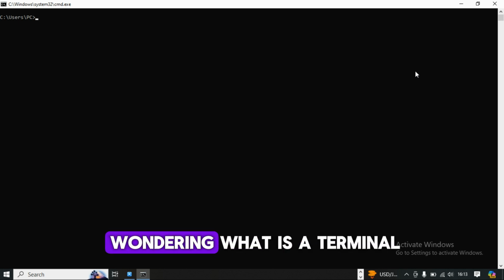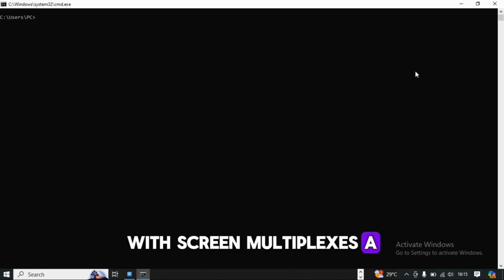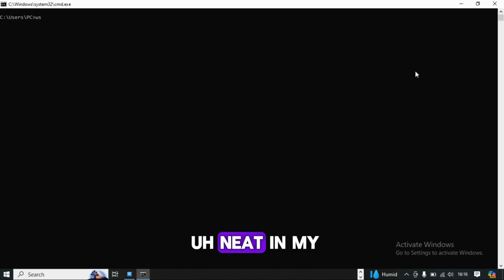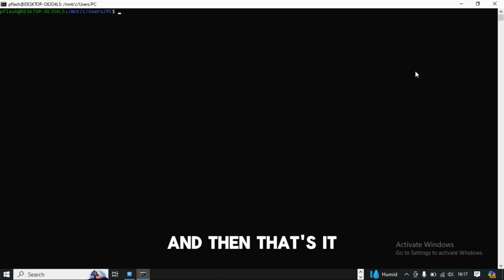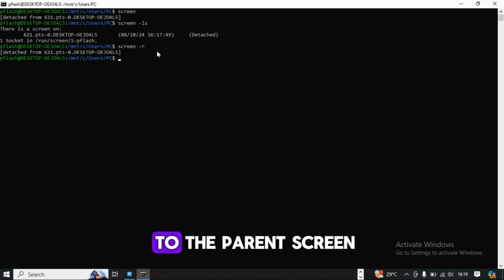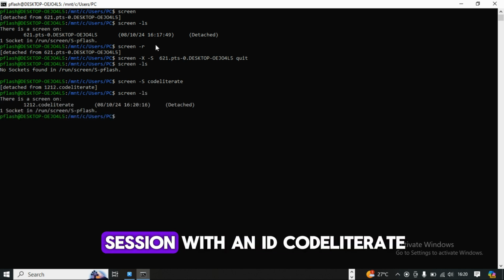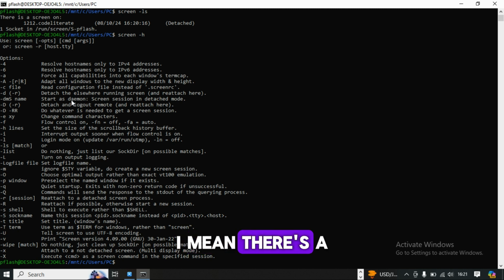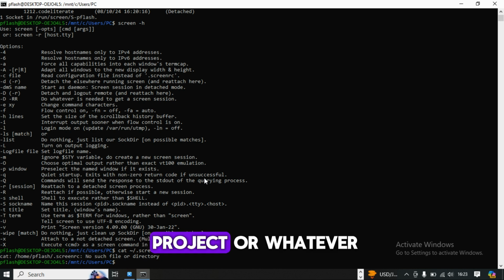How To Use The Linux GNU Screen Multiplexer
Hey folks, in this video, I’ll guide you through using GNU Screen, a powerful Linux terminal multiplexer that allows you to manage multiple sessions within a single terminal window.

At the end of this video tutorial, you will have learnt how to keep your processes running even when you disconnect, switch between sessions, and boost your productivity in the terminal.

Whether you're a Linux beginner or an advanced user, this tutorial will help you make the most of your screen.